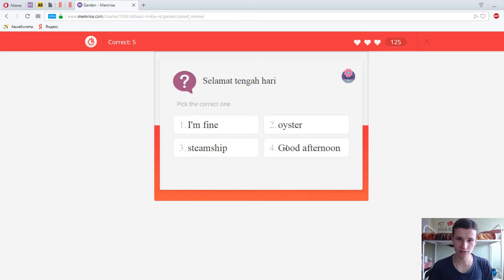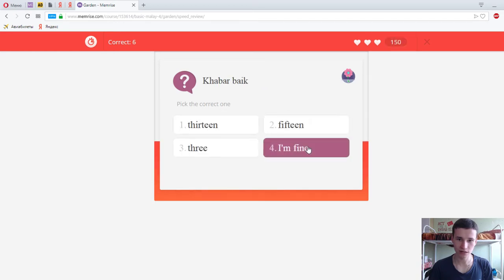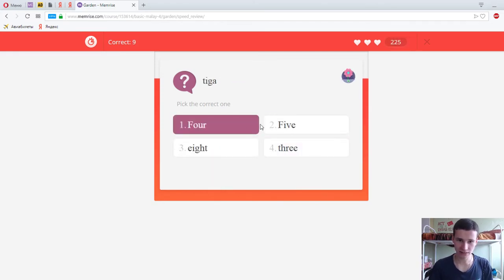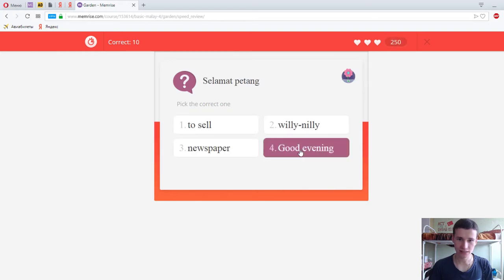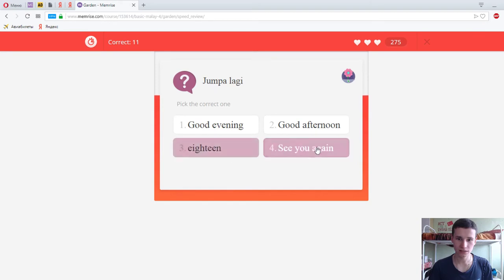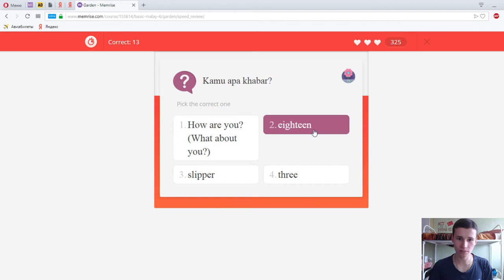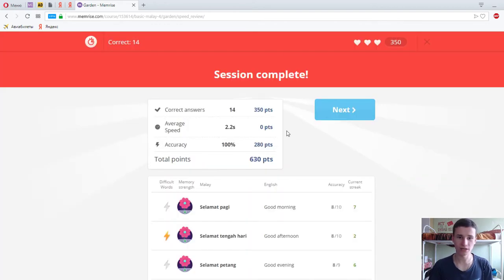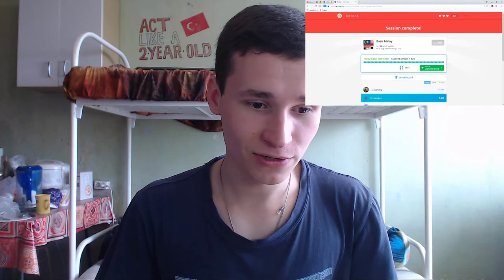How to count to 5 in Malay? - BIG CHALLENGE for RUSSIAN MAN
(WOW!) How to count income in Malay?

Thanks :)